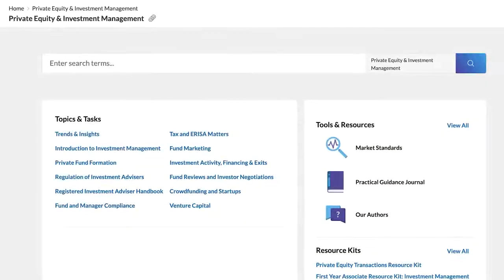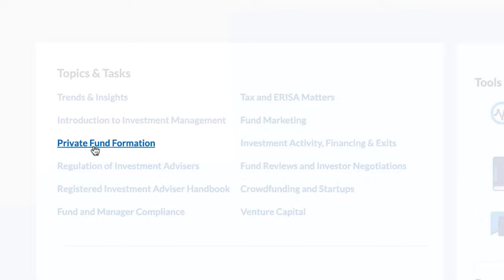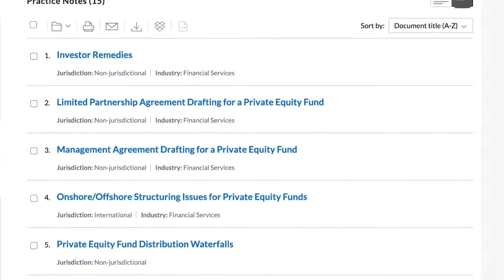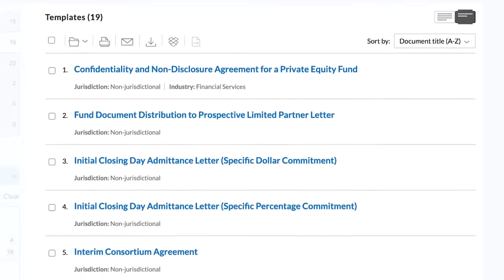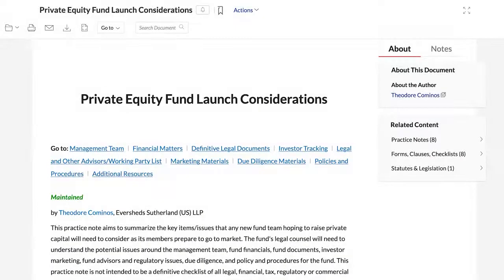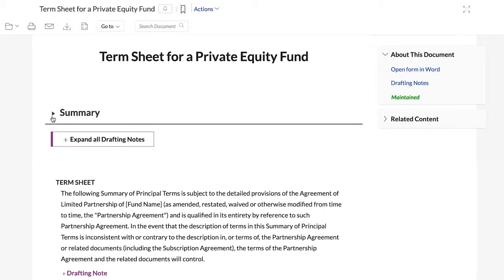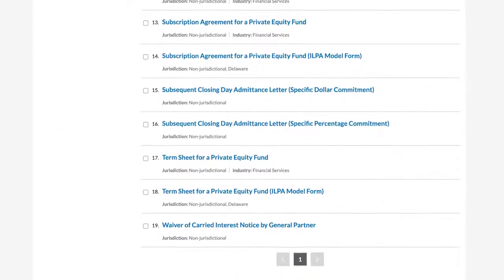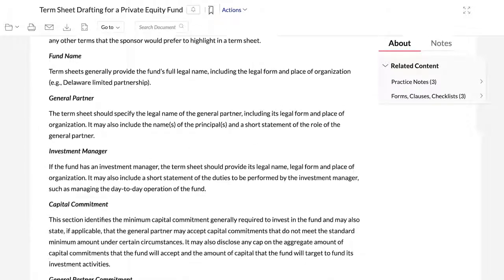Private Equity Fund Formation Resources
Explore Private Equity Fund Formation resources on Practical Guidance® and assists current prospective customers with locating these annotated forms, practice notes, and other resources on product.